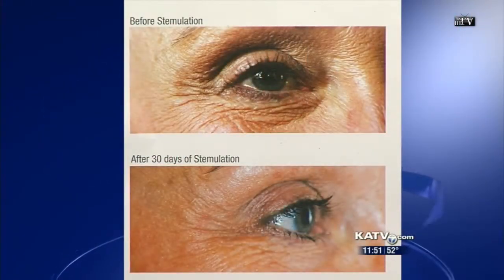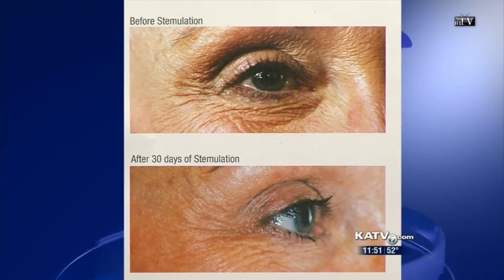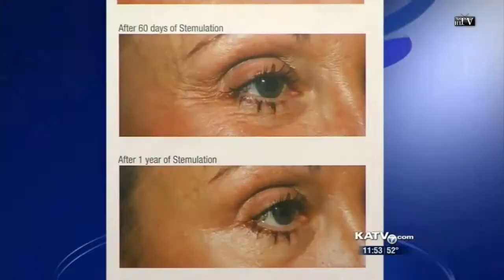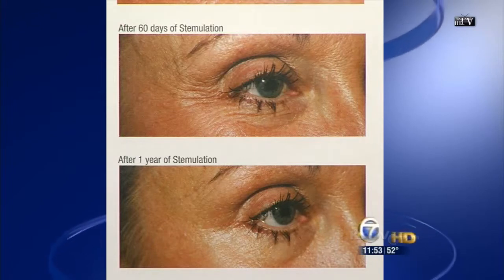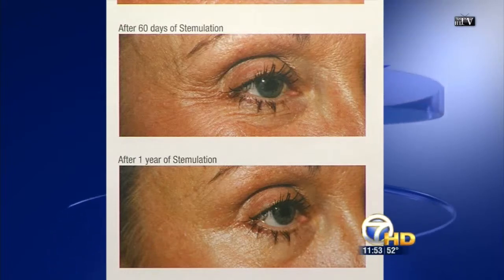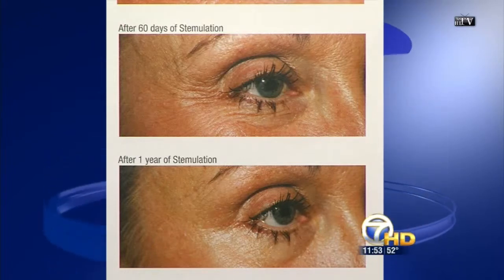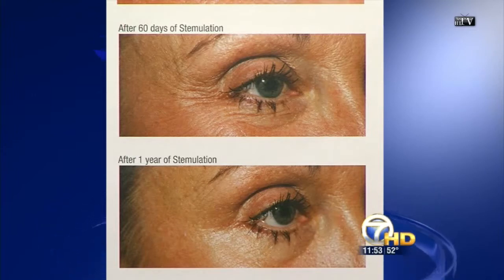7 KATV Interview